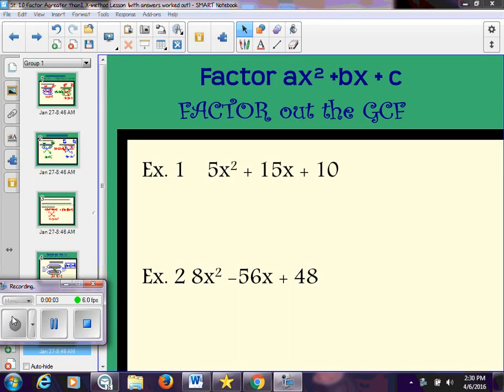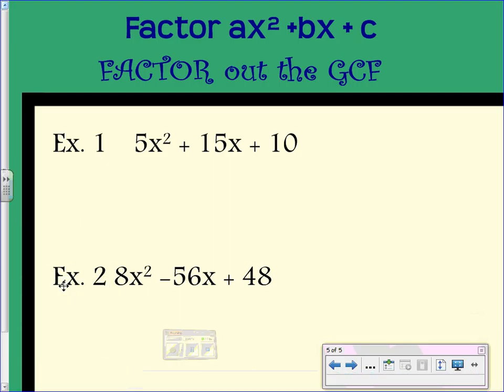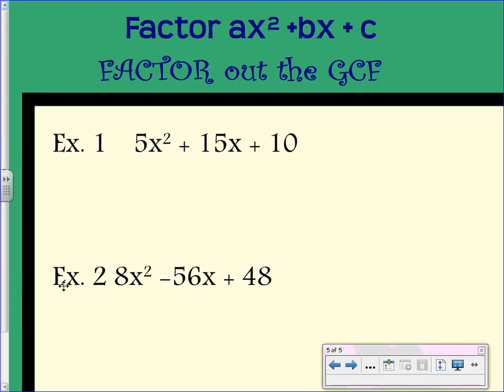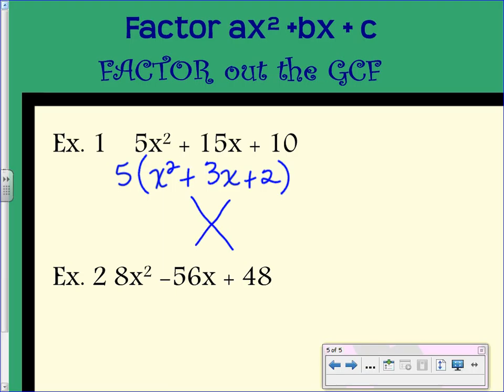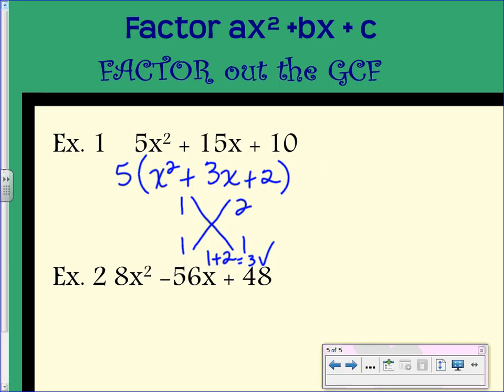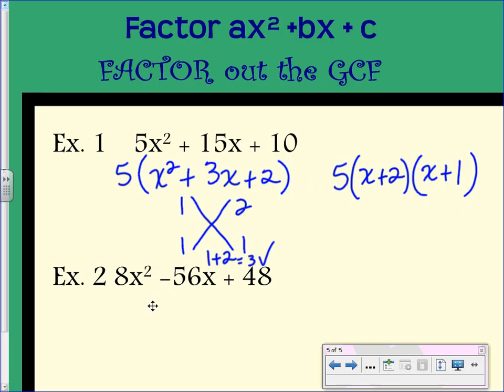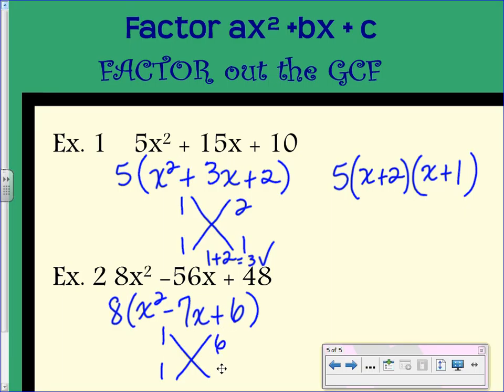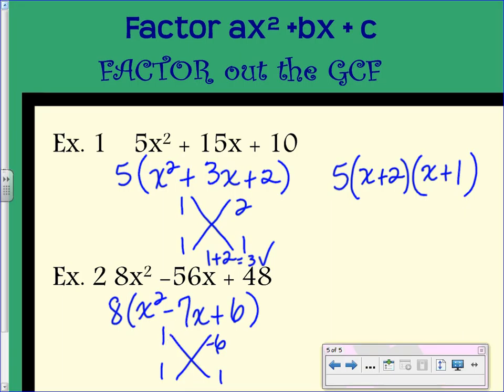Factoring out a GCF